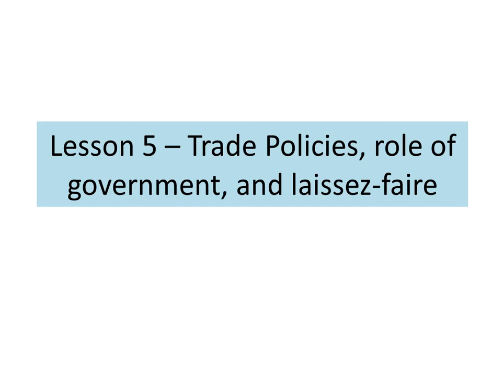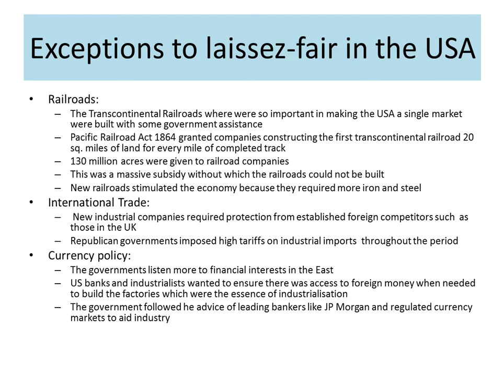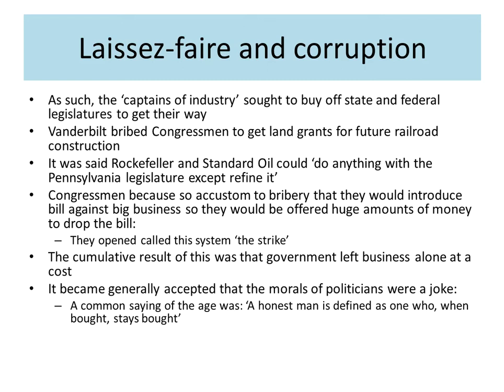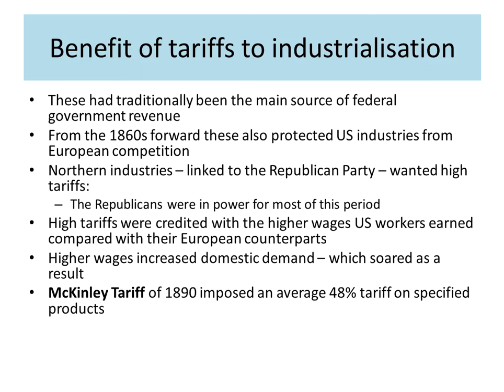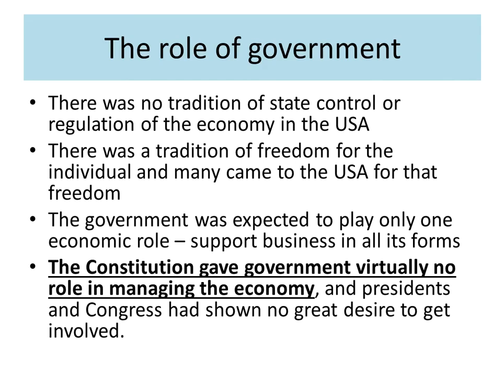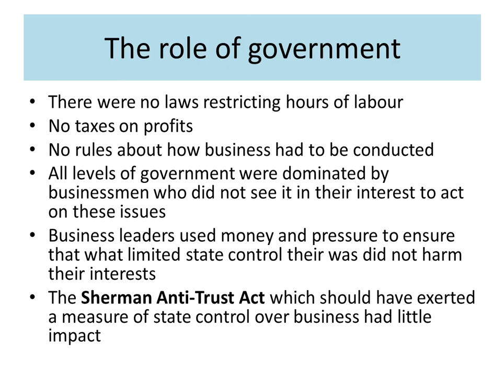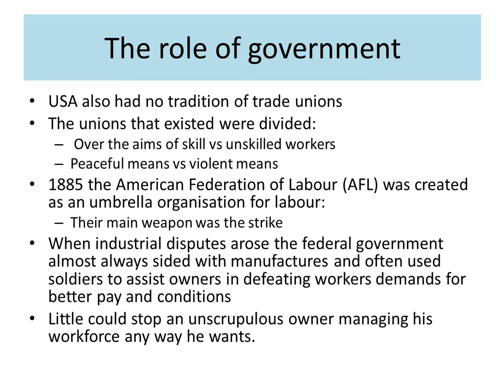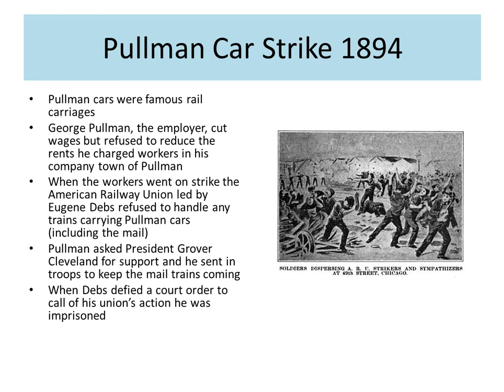Lesson 5 - Laissez Faire and role of the government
This lesson considers how the government helped/hurt and facilitated industrial growth in the late 19th century.